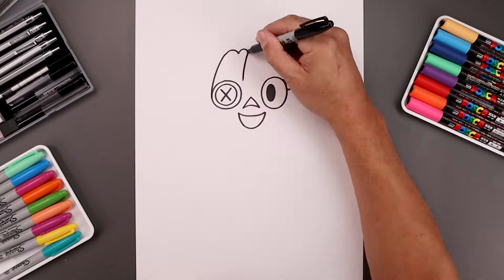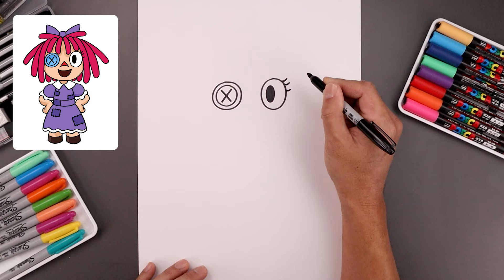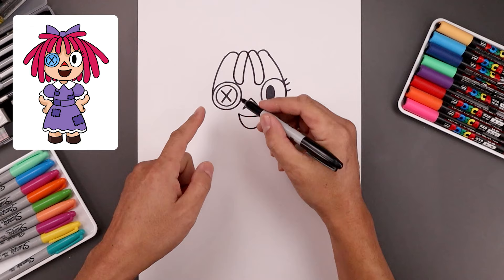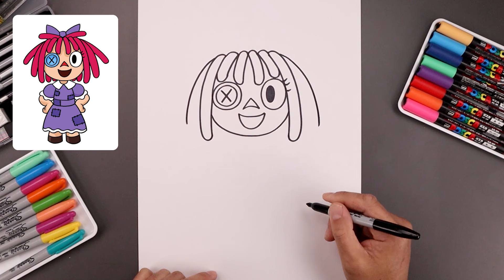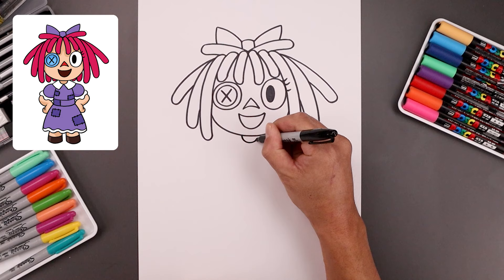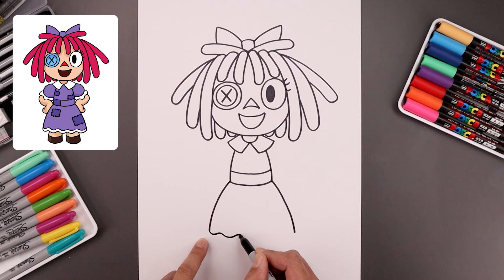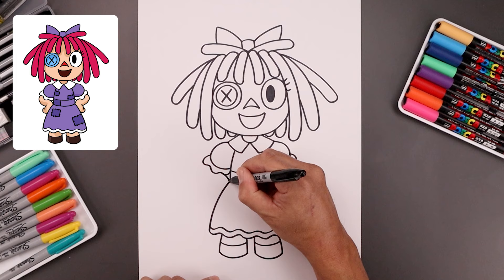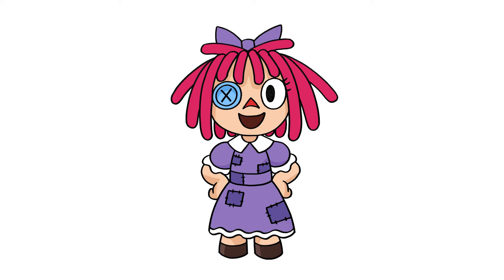How To Draw Ragatha | Amazing Digital Circus